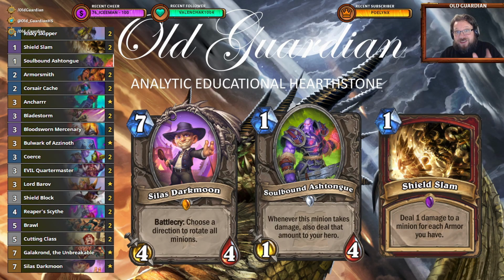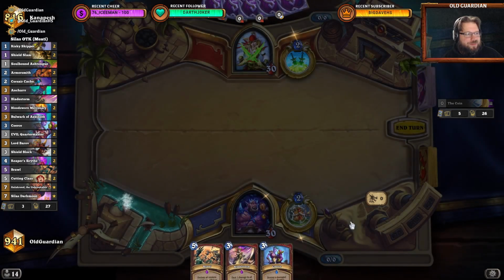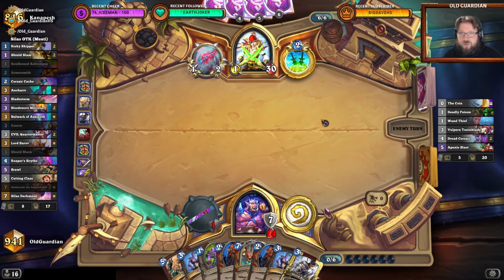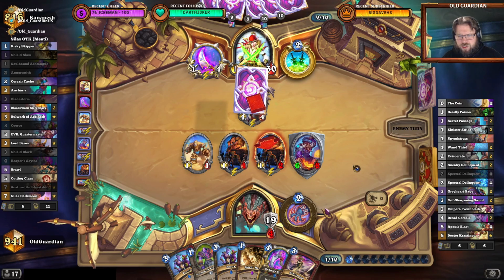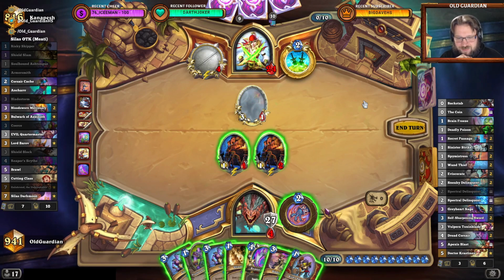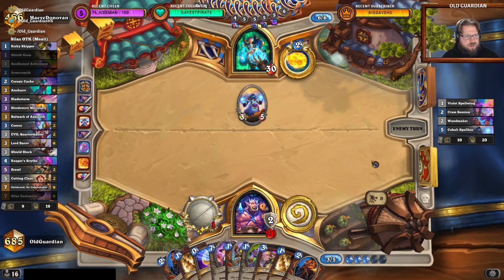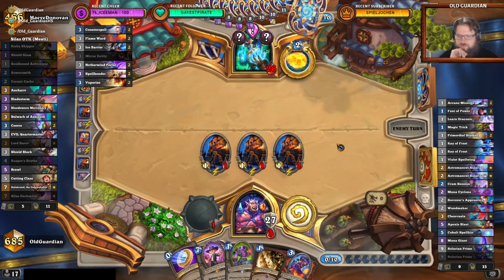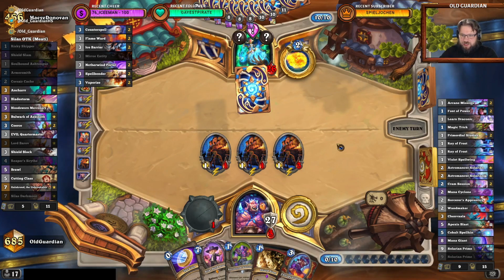Legend Silas OTK Warrior deck guide and gameplay (Hearthstone Scholomance Academy)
In this deck guide video, I take a look at the most stable of the new Silas OTK decks: Silas OTK Warrior! This list is from Meati, who reached #3 Legend with it.

Deck code: AAECAQcG3q0D474DxcAD+cIDk9ADyOEDDEuiBNQE/wfcqQPZrQOktgO4uQPAuQPjzAOK0AP31AMA